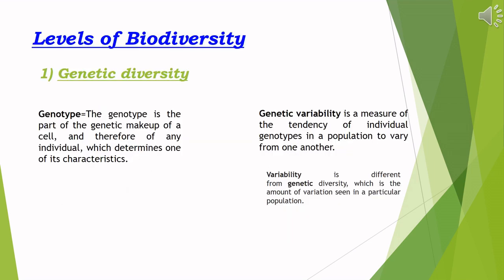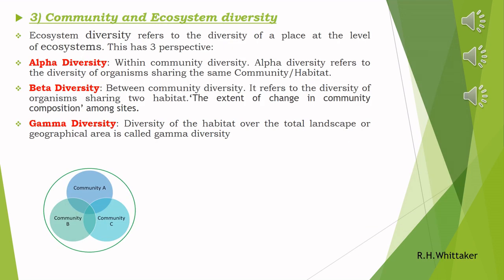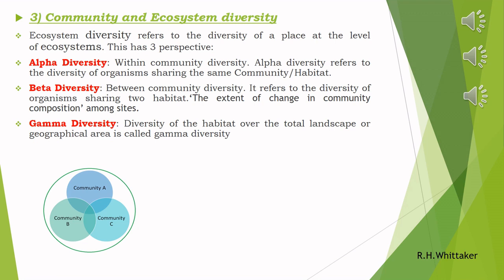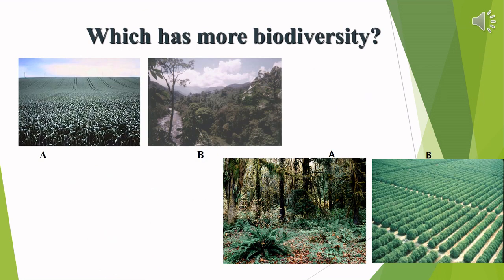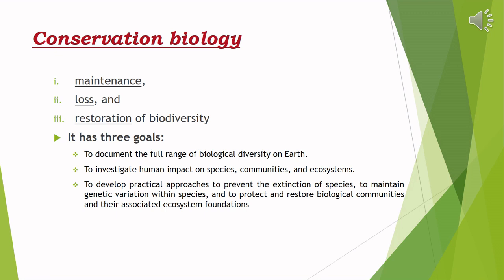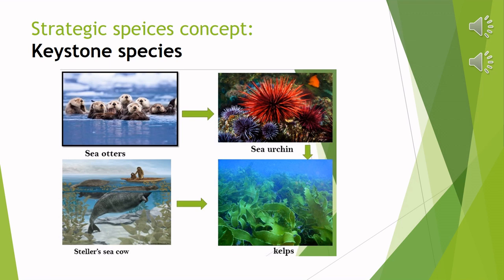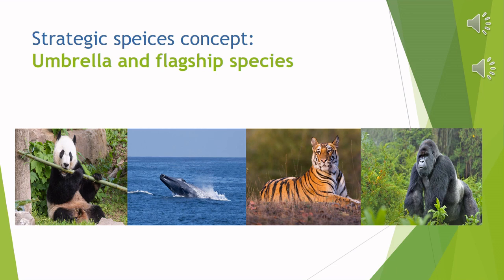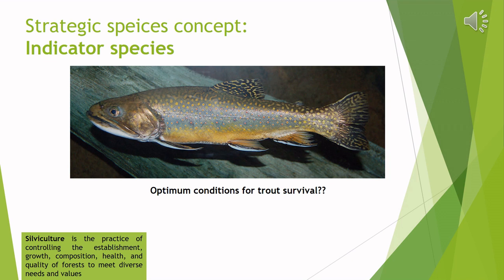Biodiversity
Introduction to Biodiversity